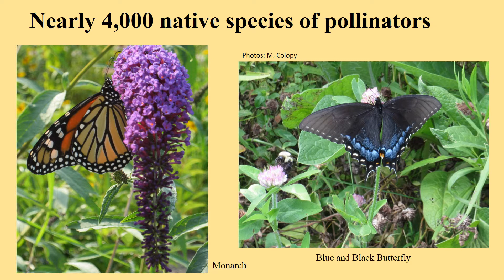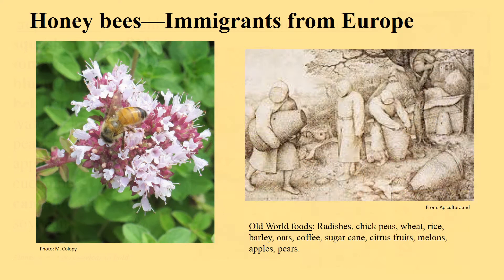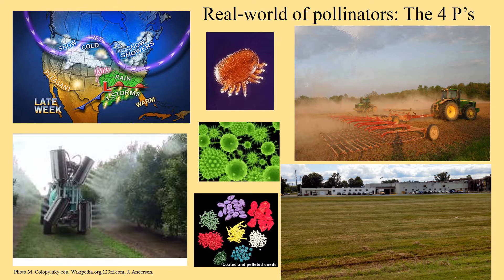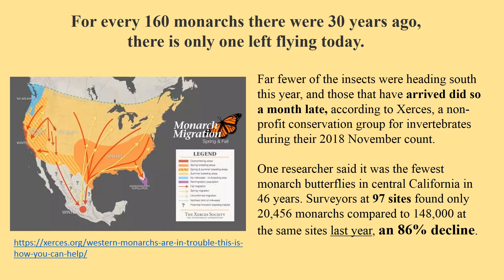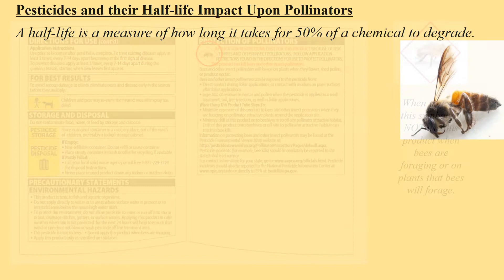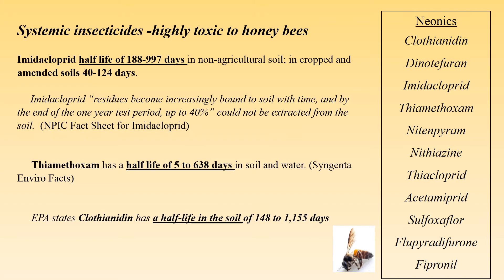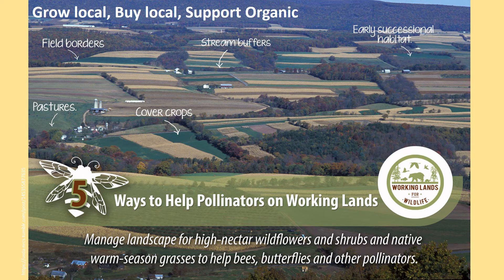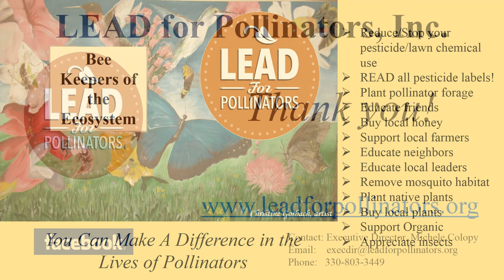Be Keepers of the Ecosystem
A presentation for the students of Science Teacher, R. Roope of Miller South School for the Visual and Performing Arts, Akron, OH- March 30, 2020.  This presentation for 6th & 7th graders addresses the issues impacting pollinator health, and how we can help support pollinators.